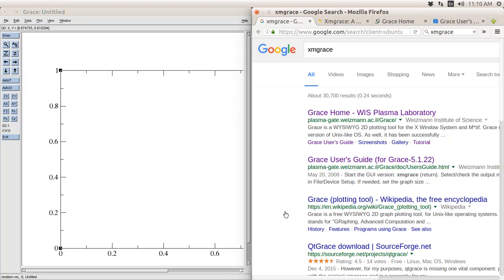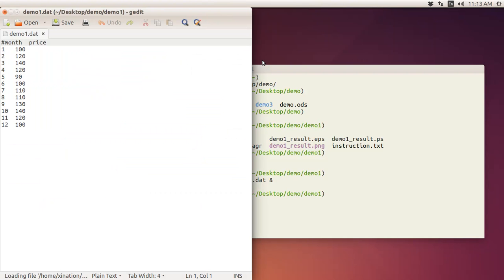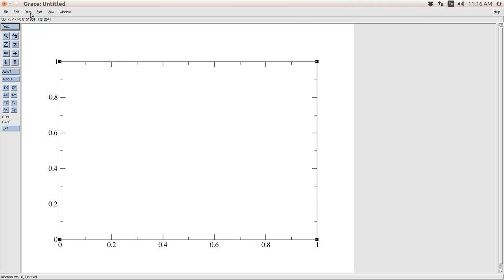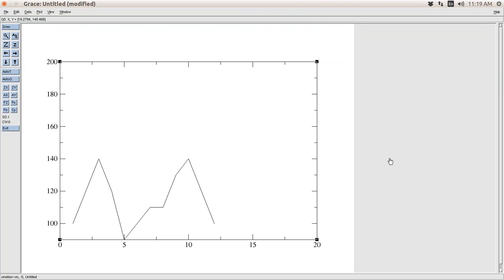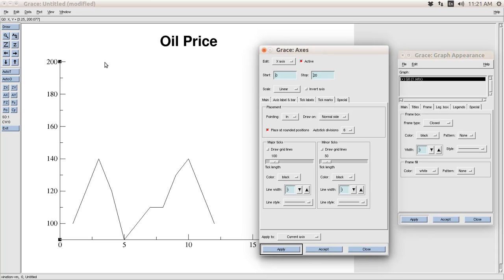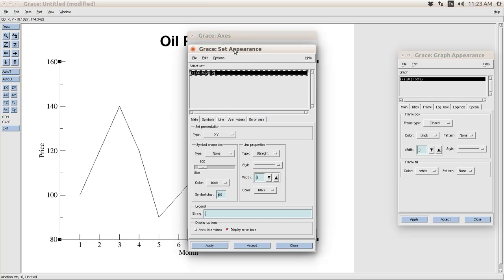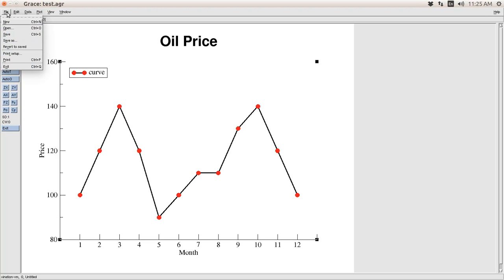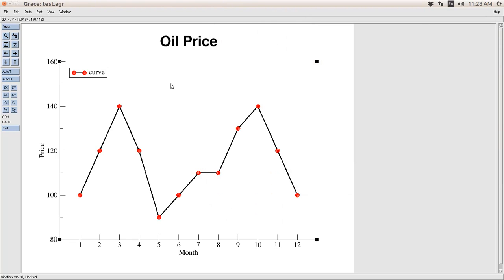xmgrace tutorial 1 in English